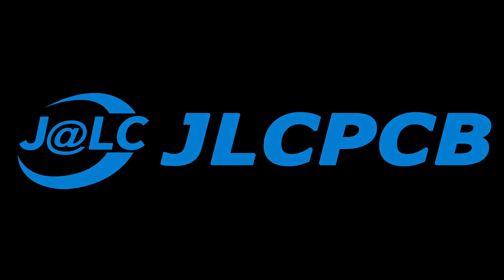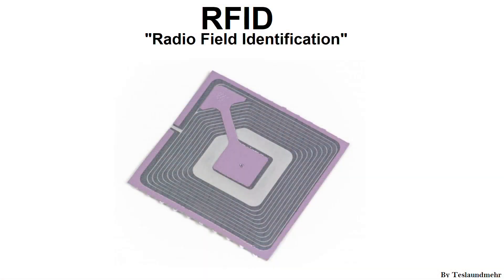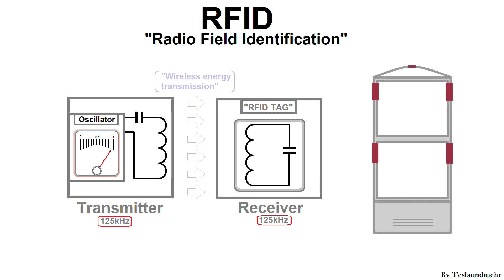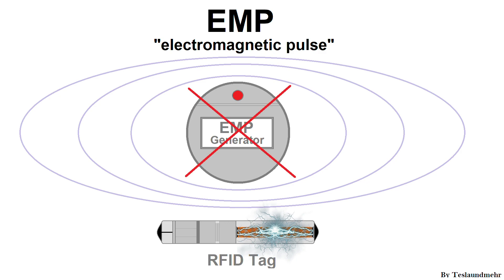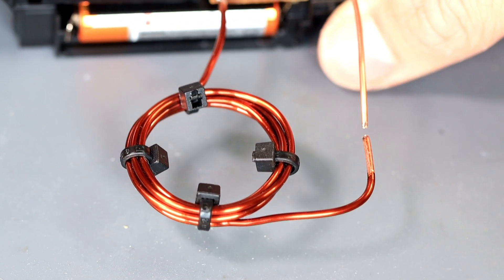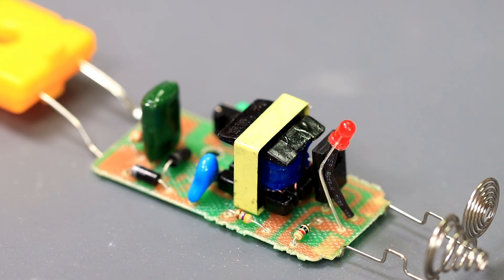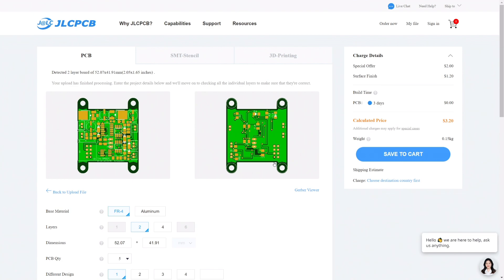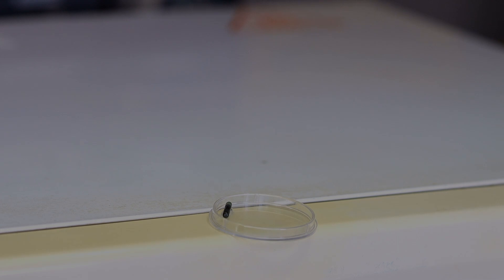EMP RFID chip killer - Does it work?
This video is about a technology that permanently follows us in our everyday life. Whether it's shopping, in our pocket or maybe in our body? We are talking about the RFID chip. "Radio field identification." It's really interesting to know that there could be an RFID tag hidden everywhere. But then I ask myself the question, can we also destroy them? Today we will test 4 ways to destroy a RFID chip the size of a grain of rice without mechanical force.